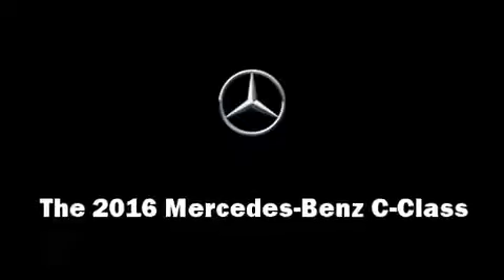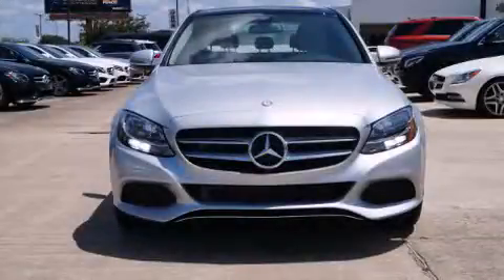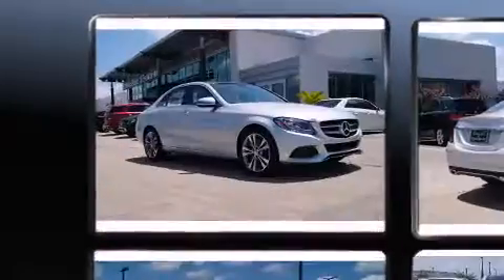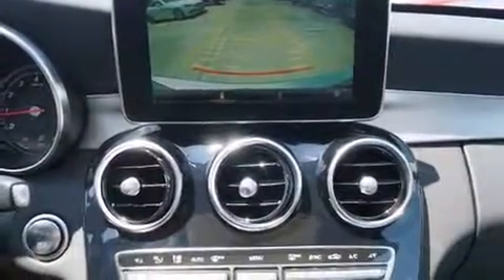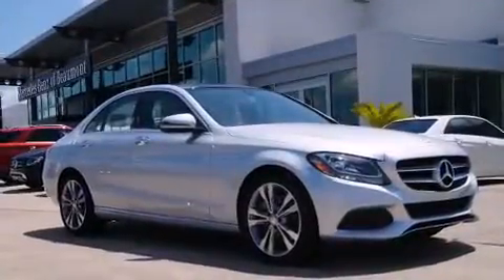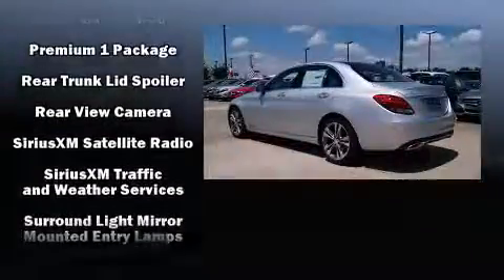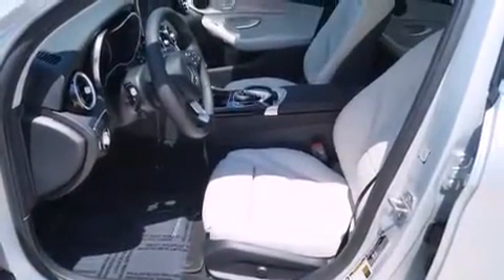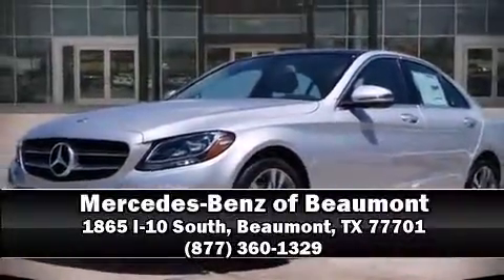2016 Mercedes-Benz C-Class C300 in Beaumont, TX 77701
Mercedes-Benz of Beaumont
1865 I-10 South

You can expect a lot from the 2016 Mercedes-Benz C-Class. This 4 door, 5 passenger sedan is waiting for you to take home! Under the hood you'll find a 4 cylinder engine with more than 200 horsepower, providing a spirited, yet composed ride and drive. The engine breathes better thanks to a turbocharger, improving both performance and economy. Top features include power front seats, a blind spot monitoring system, automatic dimming door mirrors, fully automatic headlights, power windows, remote keyless entry, cruise control, and air conditioning. For drivers who enjoy the natural environment, a power moon roof allows an infusion of fresh air. Mercedes-Benz also prioritized safety and security by including: dual front impact airbags with occupant sensing airbag, front SIDE impact airbags, traction control, brake assist, anti-whiplash front head restraints, ignition disabling, an emergency communication system, and 4 wheel disc brakes with ABS. Electronic stability control ensures solid grip atop the road surface, no matter how challenging the driving conditions. Our sales staff will help you find the vehicle that you've been searching for. We'd be happy to answer any questions that you may have. Stop in and take a test drive!